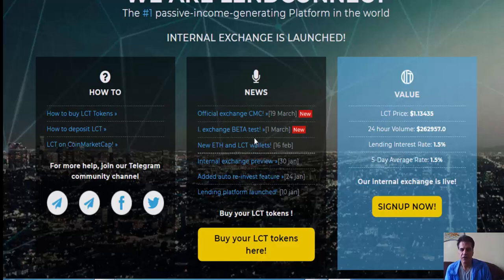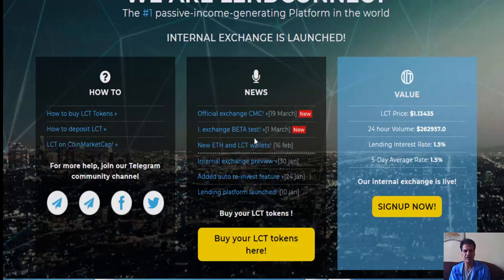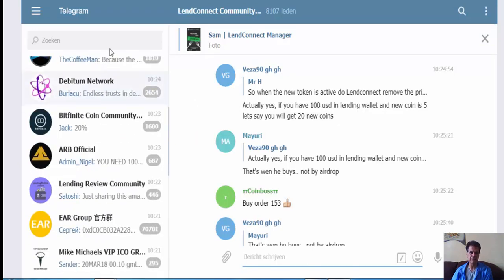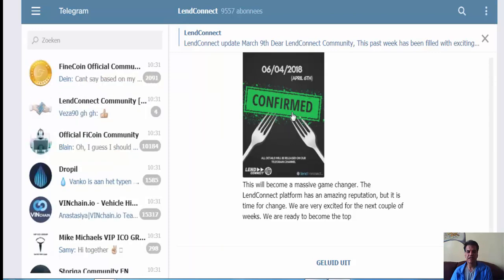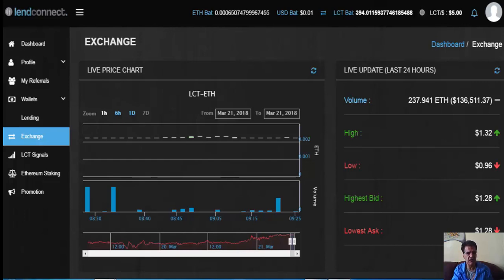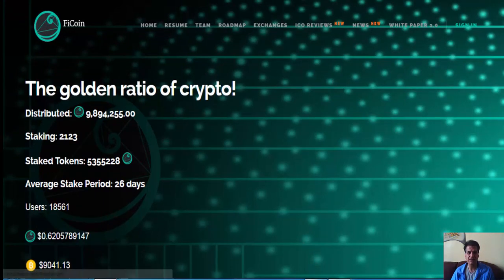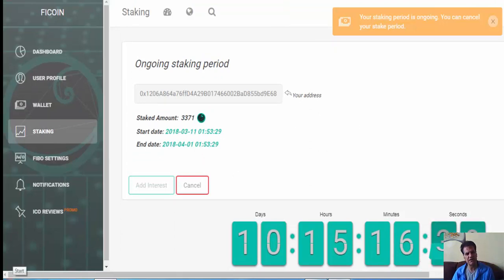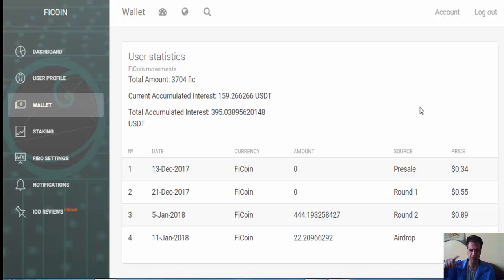Oracle & CryptoYadie make Peace Lendconnect, Ficoin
Watch this video on Ficoin  & Lendconnect successful staking & Lending!